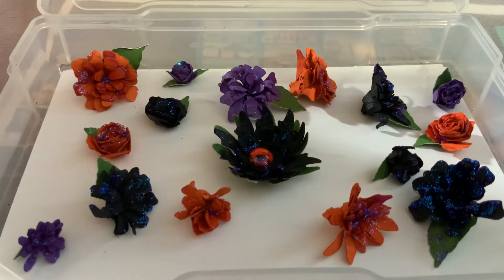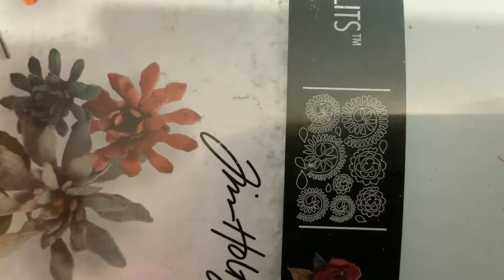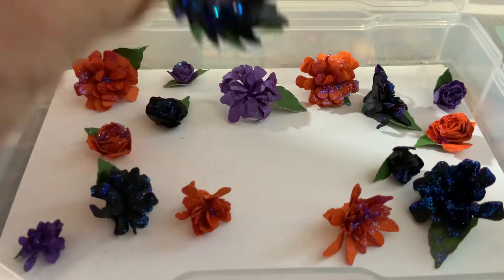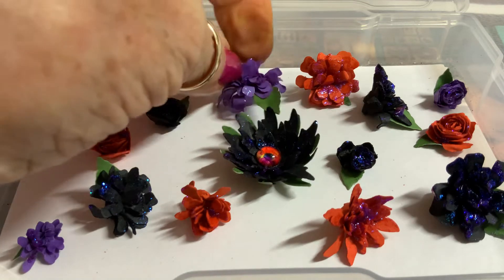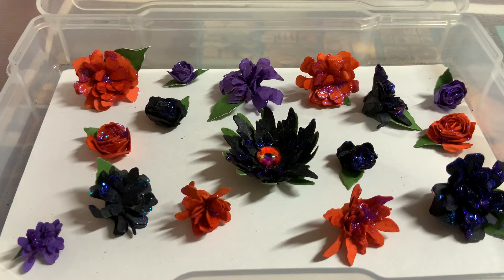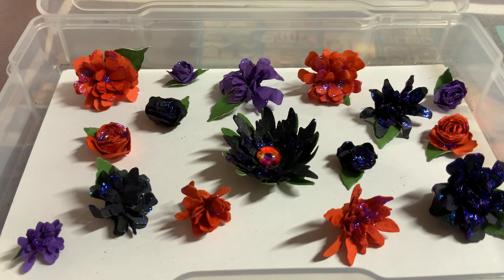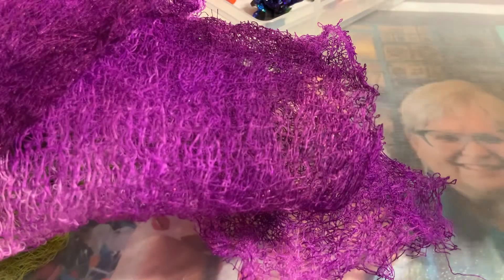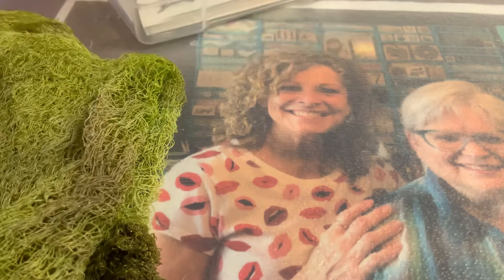satmornmakes hosted by Jill Norwood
Make sure to check out Jill’s channel!